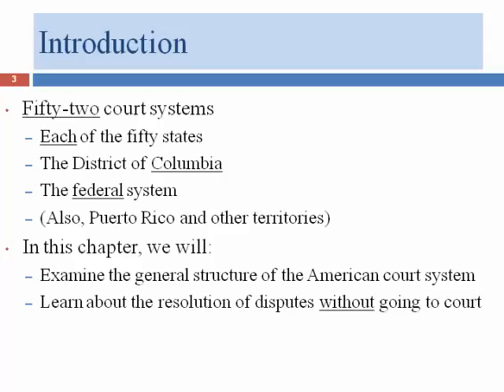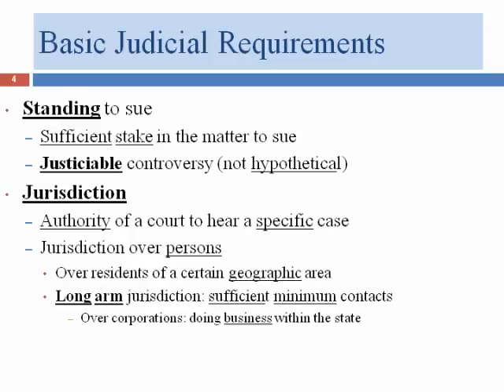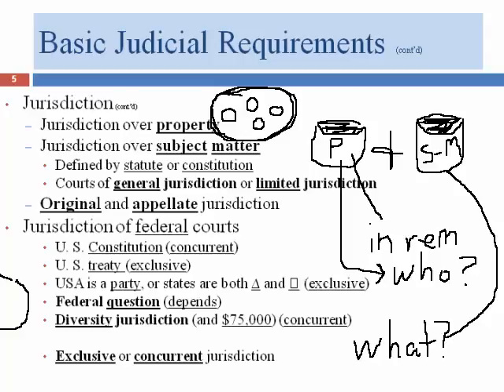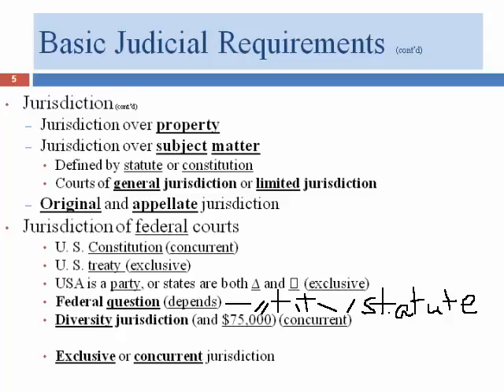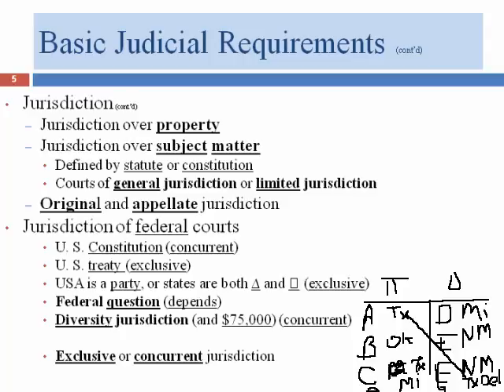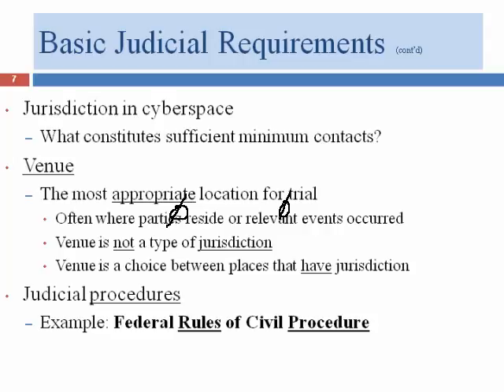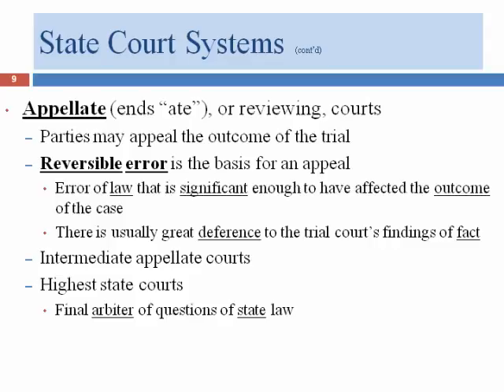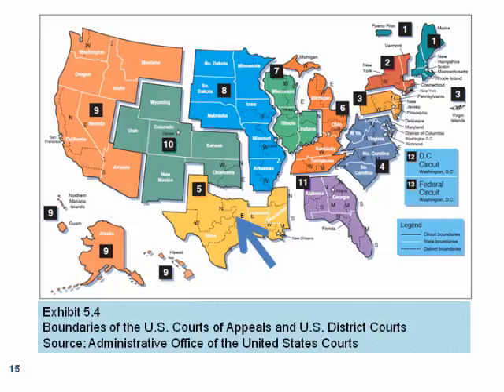Chapter 5 Lecture First Half (LGLA 1307)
LGLA 1307 Chapter 5 (first half)